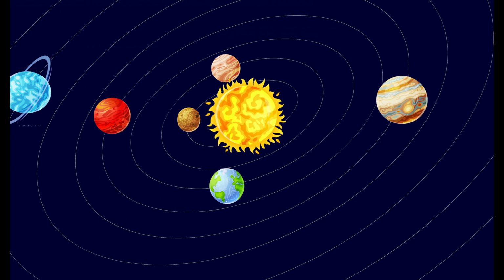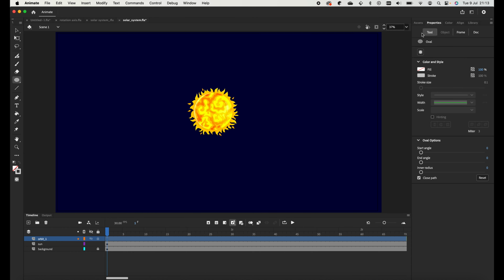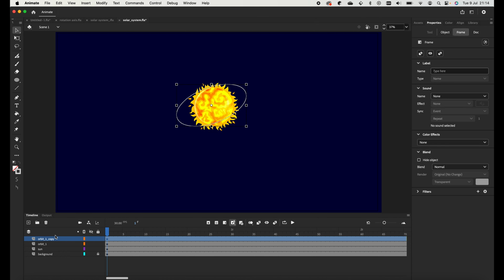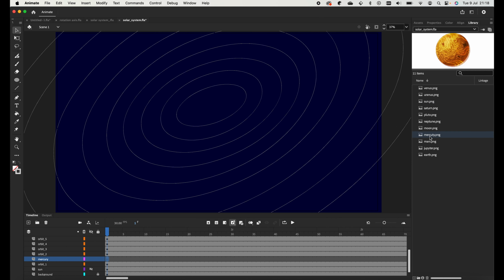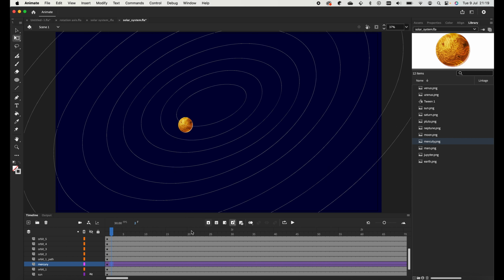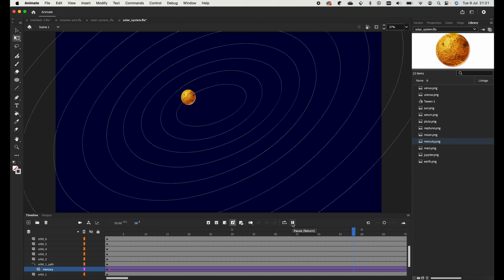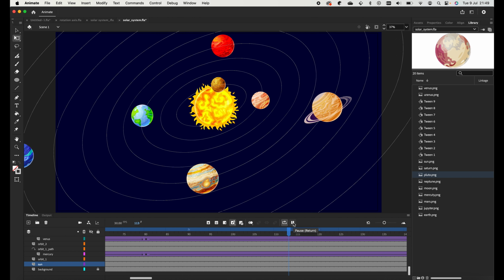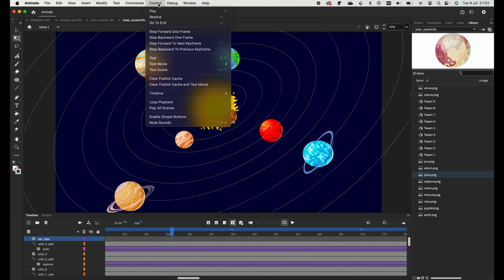Solar System Animation - Adobe animate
This video covers two main concepts 1) Classic tween guide and 2) orbit motion.

Background media: Pond5